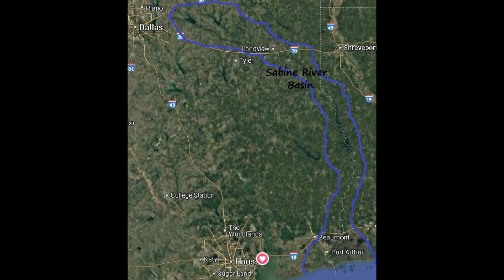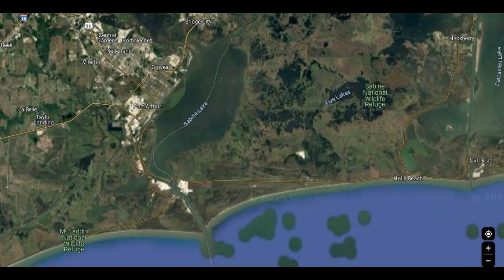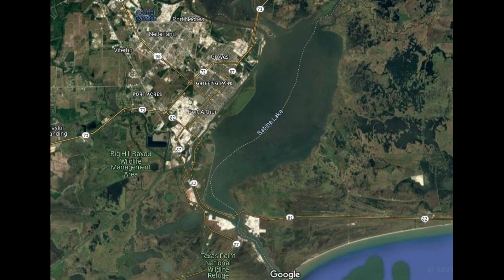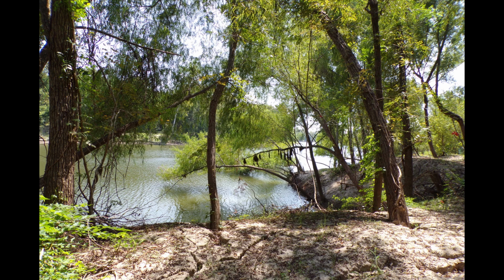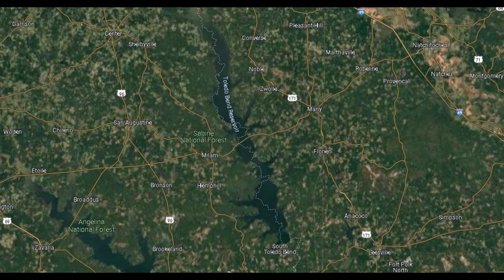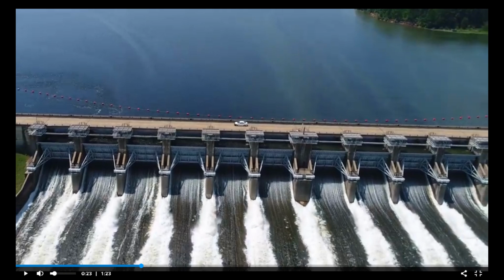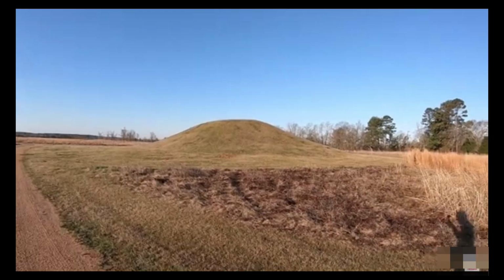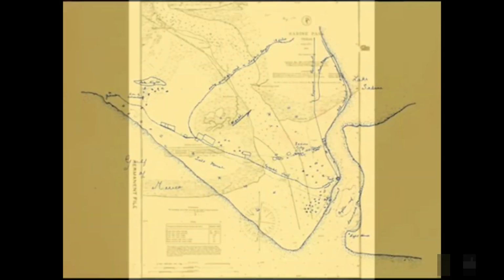Sabine River Texas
General information and description of the Sabine river in Texas.